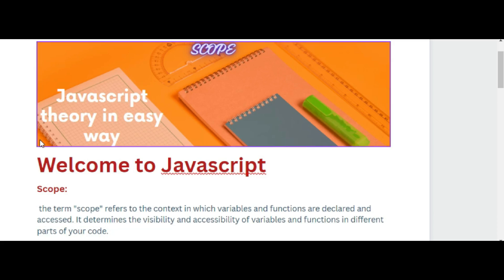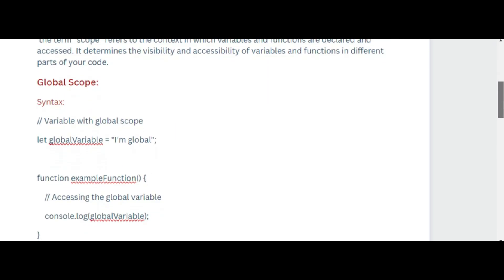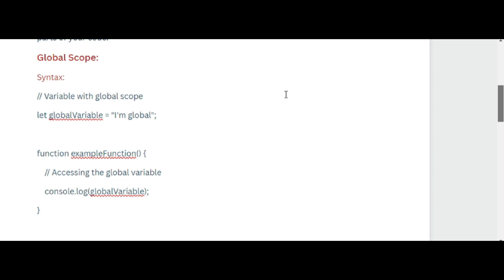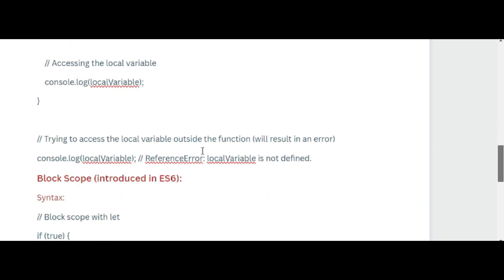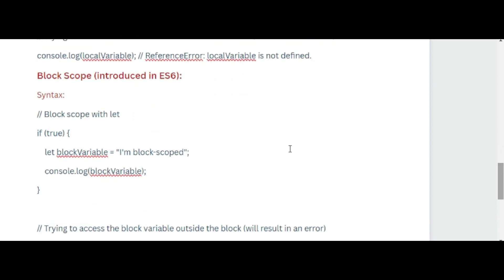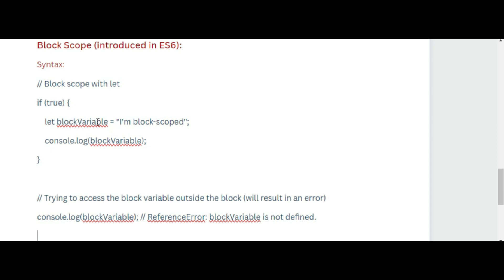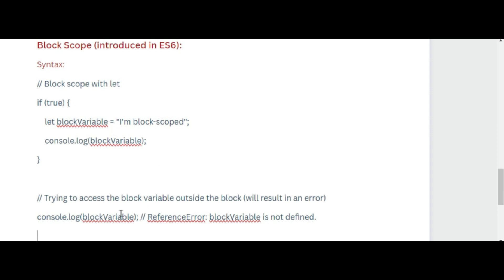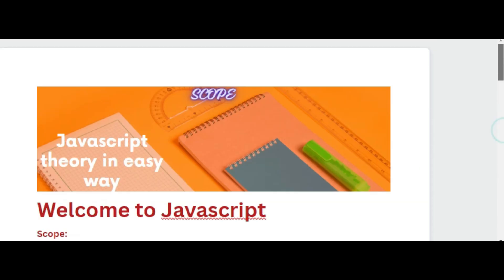"Navigating the Depths: Understanding Scope in JavaScript"